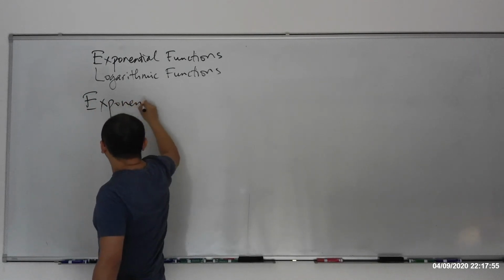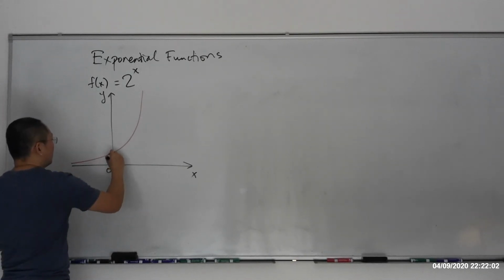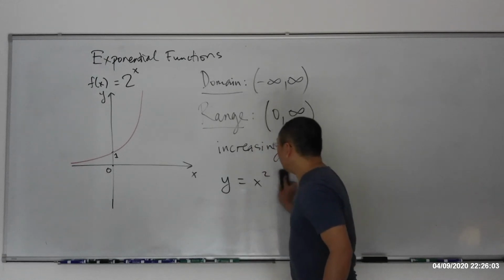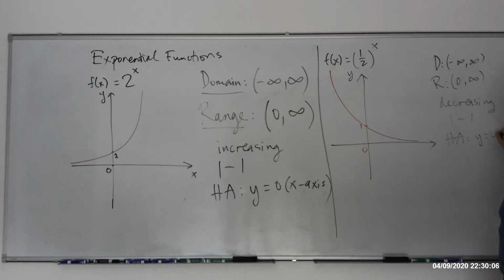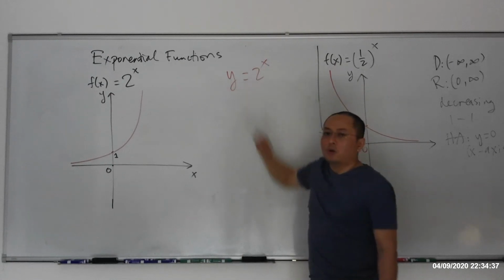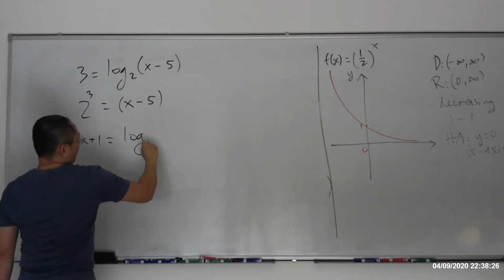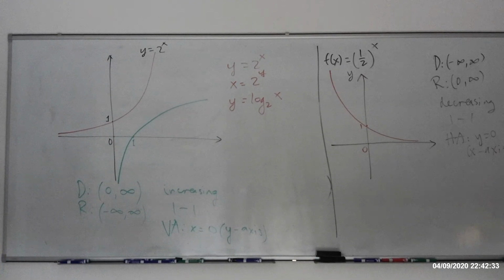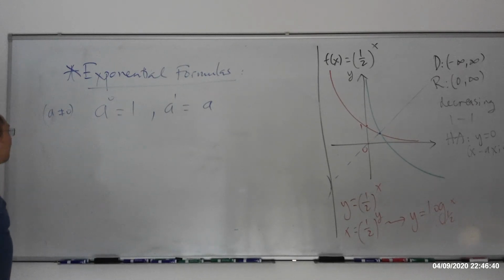MAC1140 MAC2311 Exponential Functions and Logarithmic Functions part1